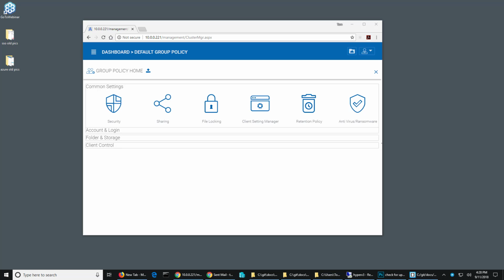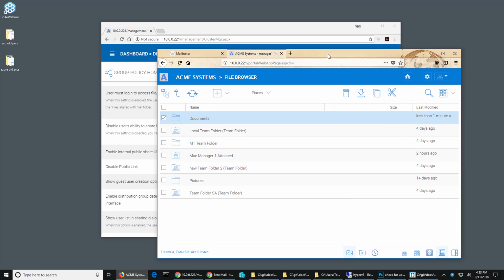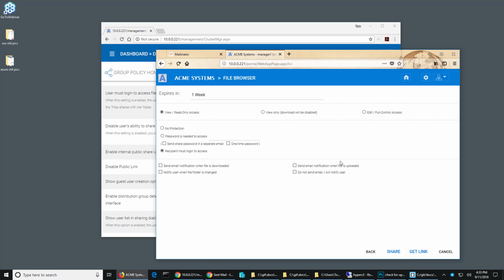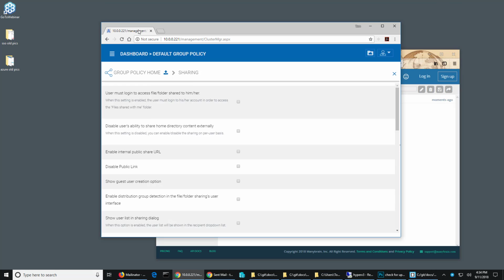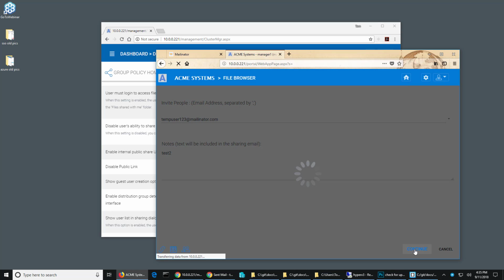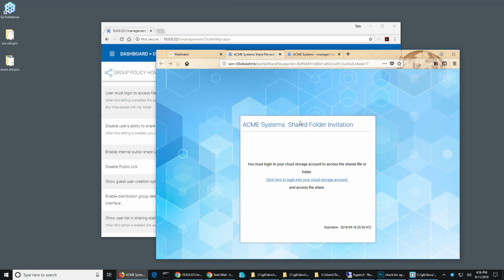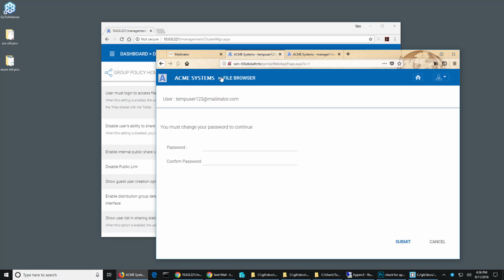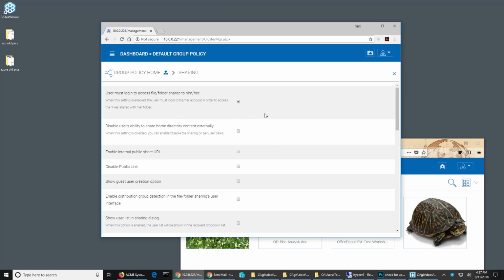Group Policy Settings - Force User Login for File Access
This video shows you how to use Group Policy Settings to force a user to login to access a share.